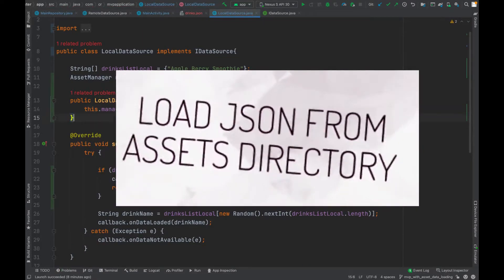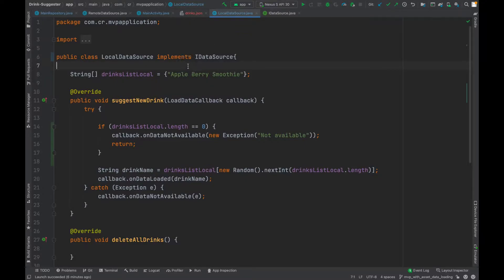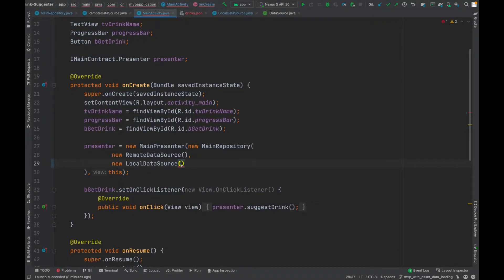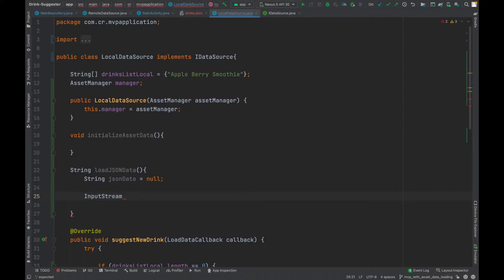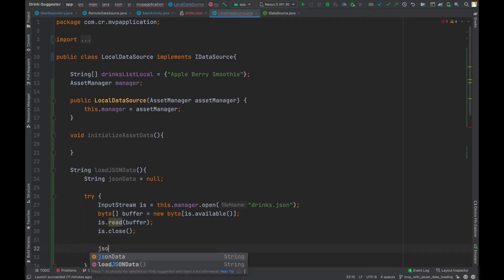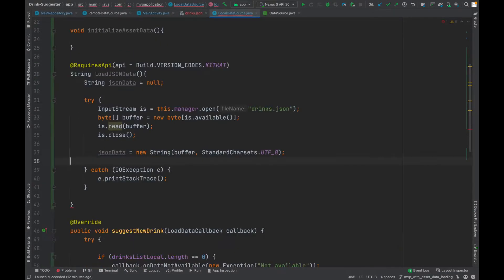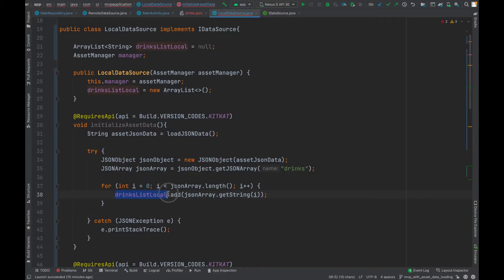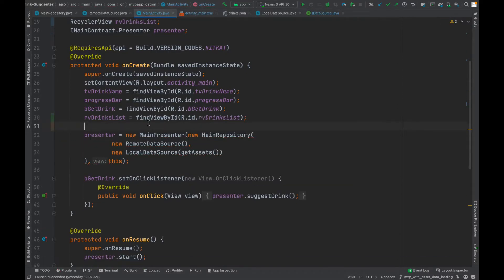JSON from Assets In MVP Architecture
I will show you how you can fetch data from a JSON file from assets directory and display it in recycler view using the MVP (Model View Presenter) pattern in android studio.

▬ Contents ▬▬▬▬▬▬▬▬▬▬
Contributions are welcomed.